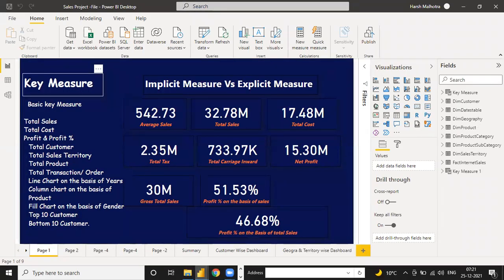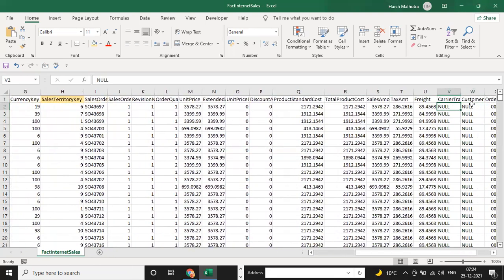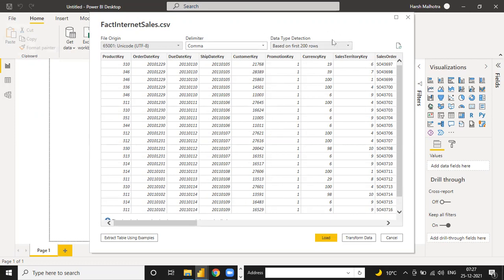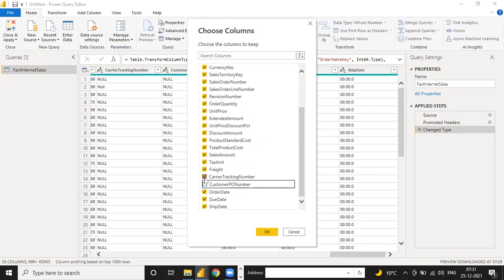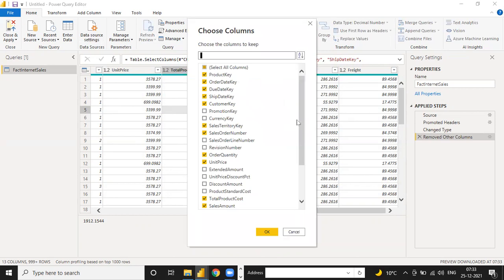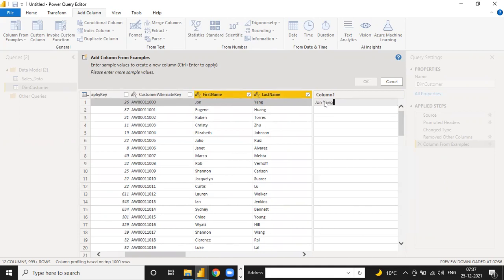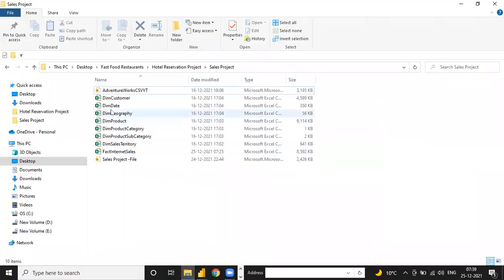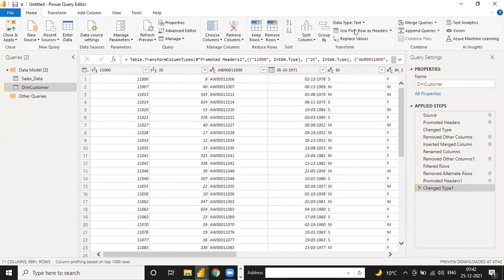Sales Project-Morning -1